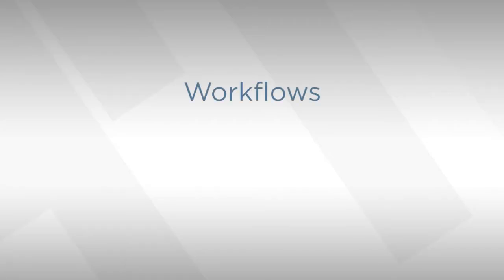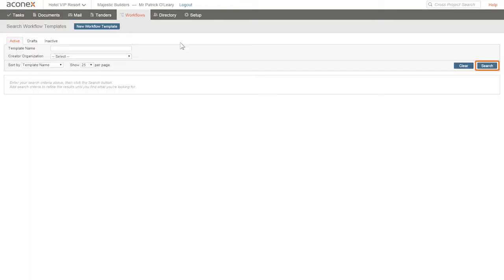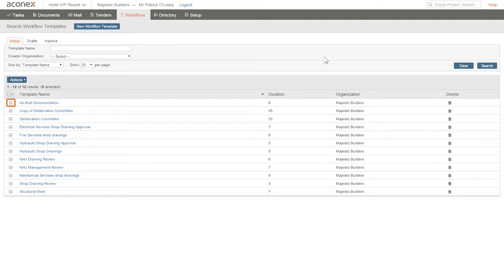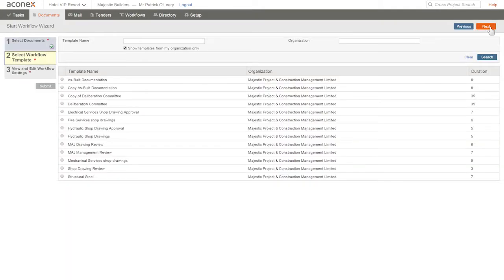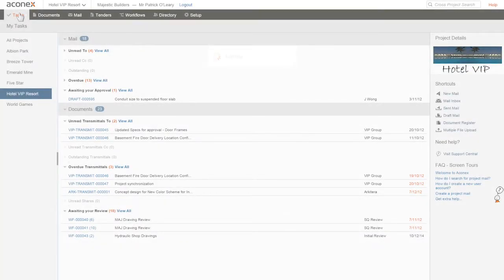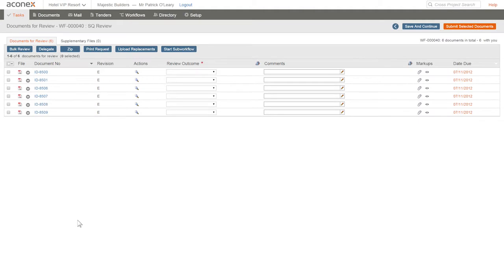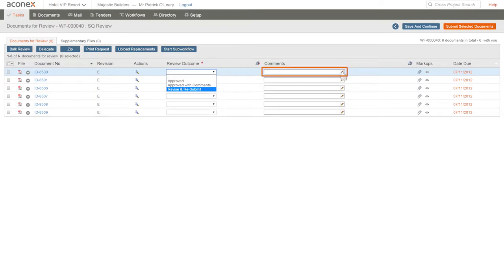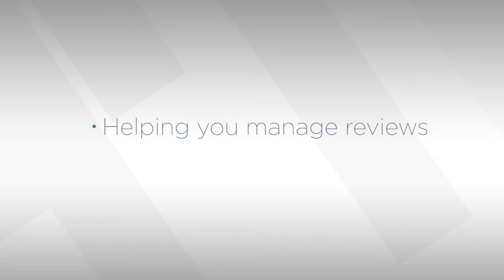What are Workflows